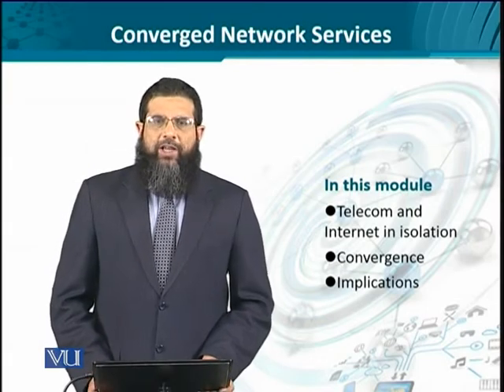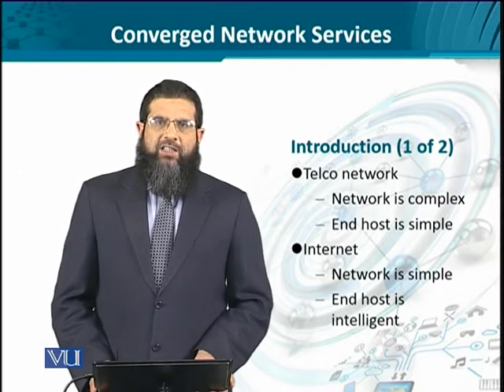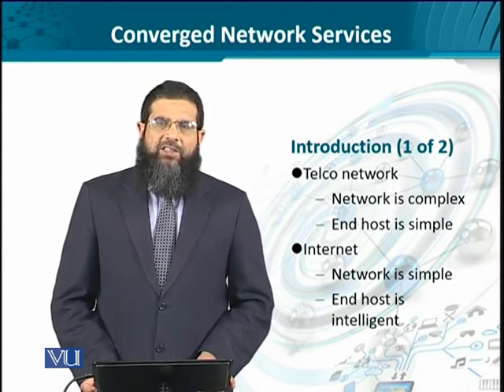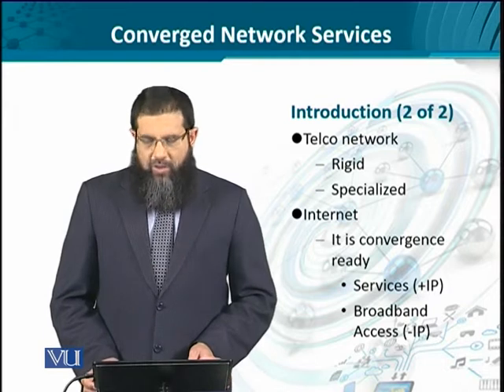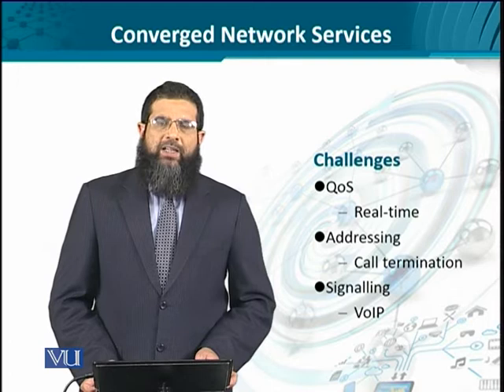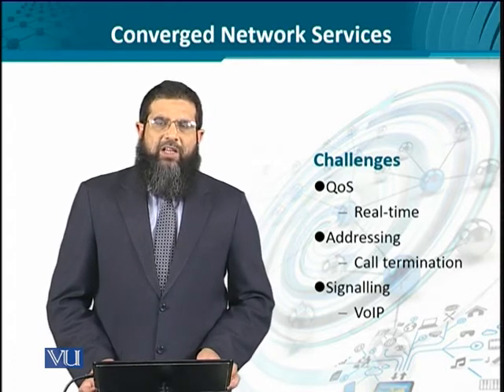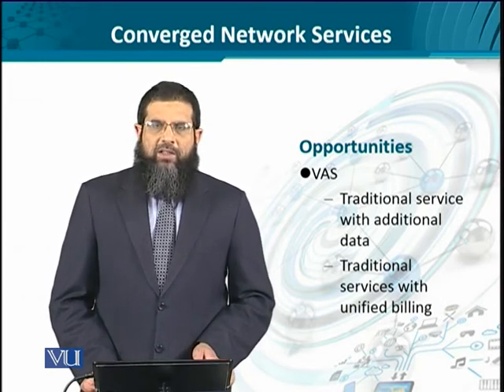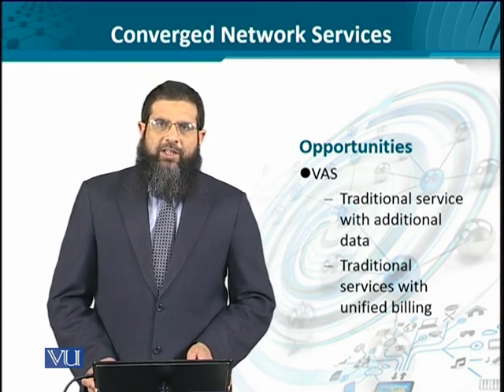Data Visualization | CS642_Topic016